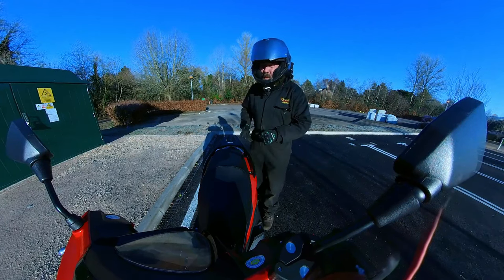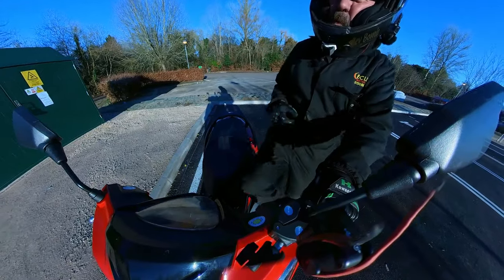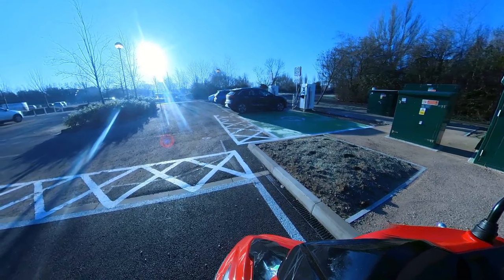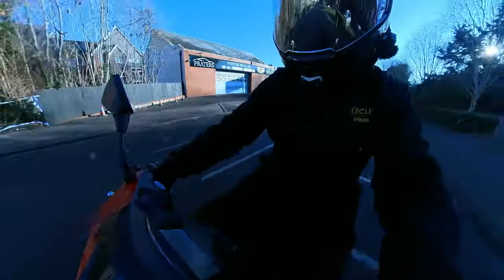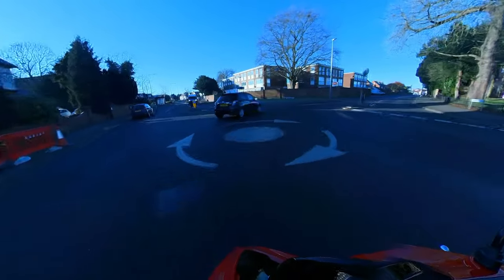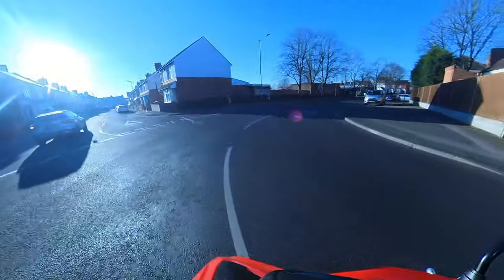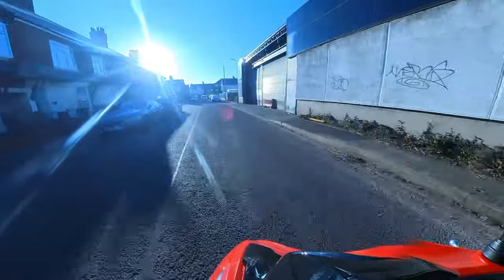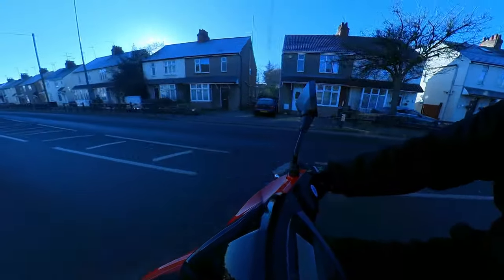WK GT Max First Test Ride For Customer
Rev Bomb - WK GT Max First Test Ride For Customer